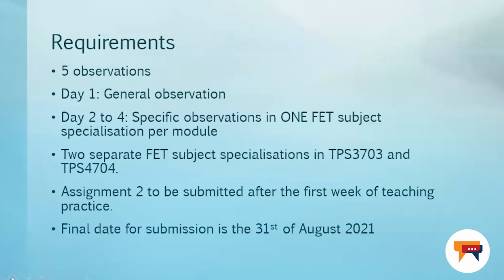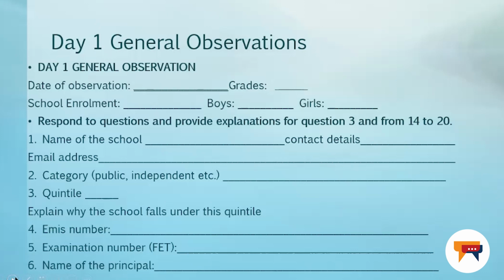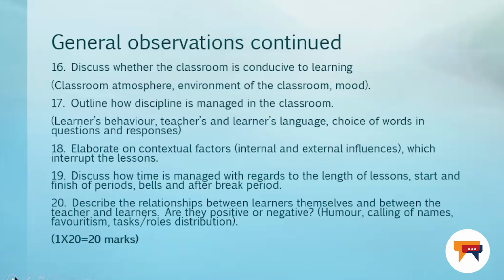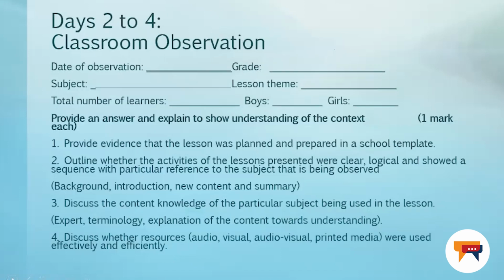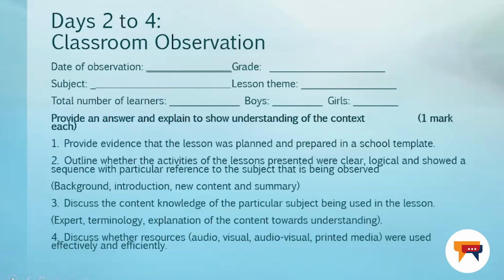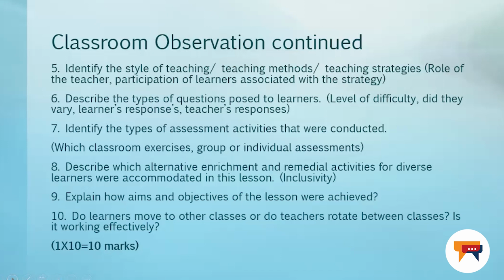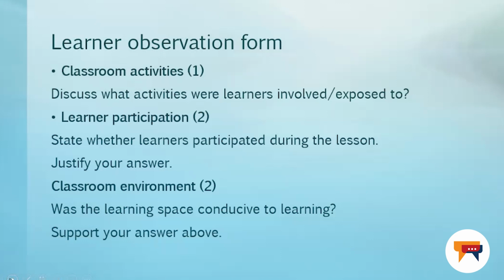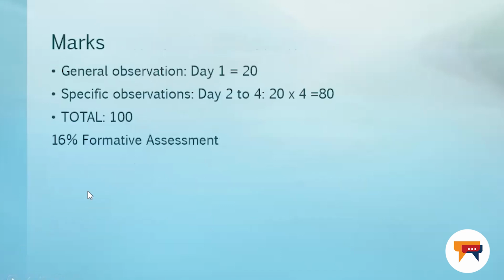TPS3703 and TPS3704 Assignment 2 - Dr Safura Meeran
Dr Safura Meeran guides her students trough assignment 2 in the modules TPS3703 and TPS3704! If you are taking these modules in 2021 then this video is very important for your student journey!